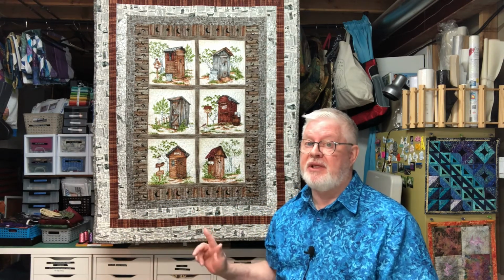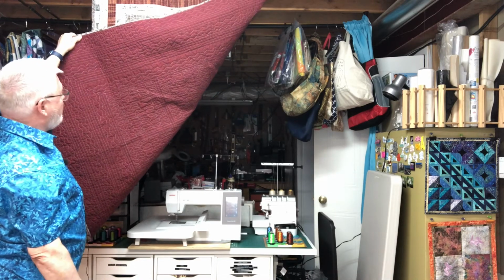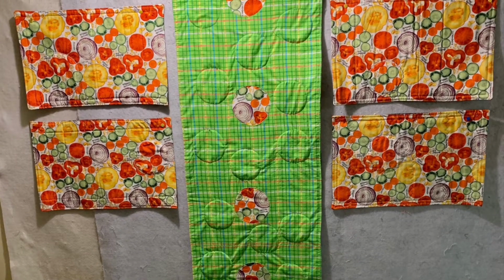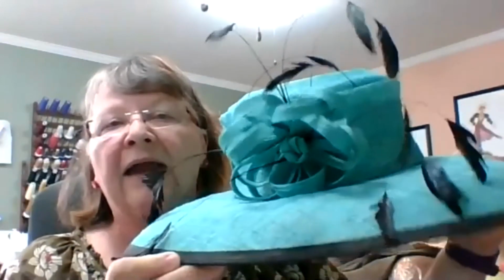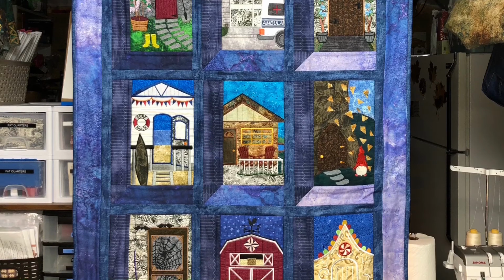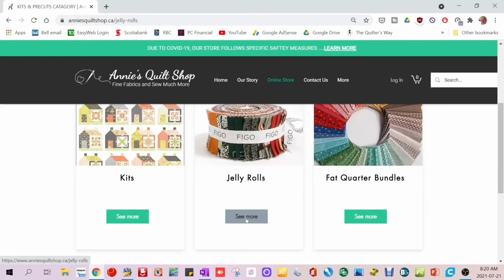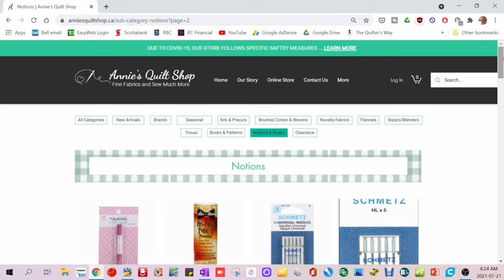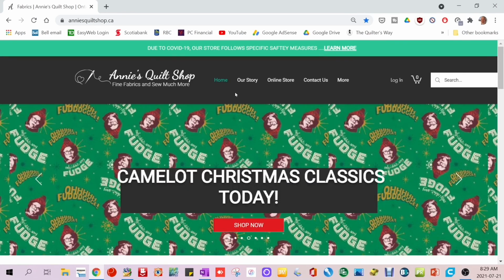The Idiot Quilter Ep125- Done with Crap! July 27, 2021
Send me a pic or short video, tell me the pattern and some other simple details and I will feature your creations here. Or would you like to be a guest on my show? I would love to do a Zoom interview with you about your sewing experiences.

Craft and Chat
Time: Aug 4, 2021 01:00 PM Eastern Time (US and Canada)